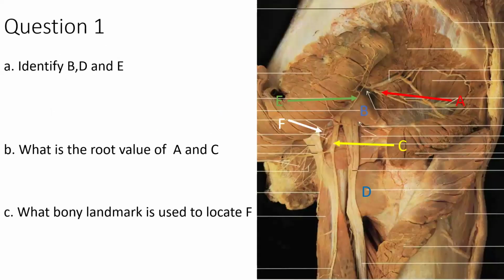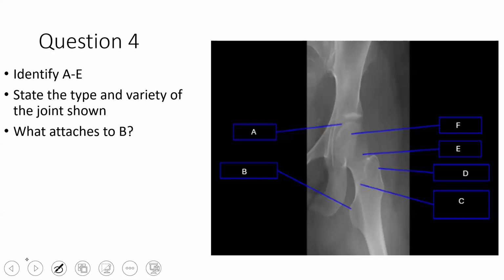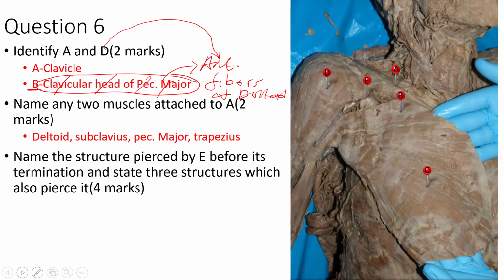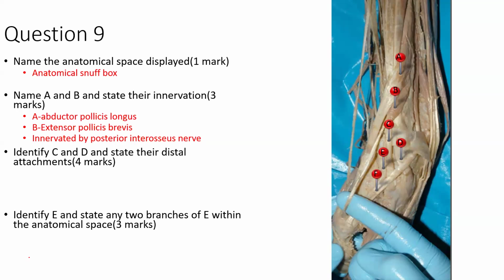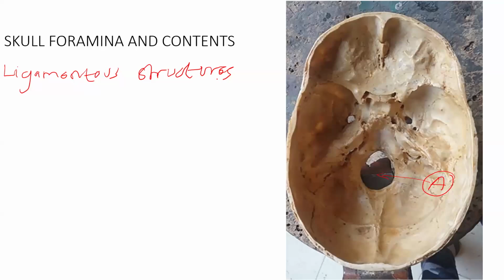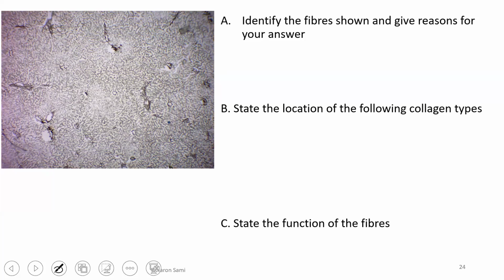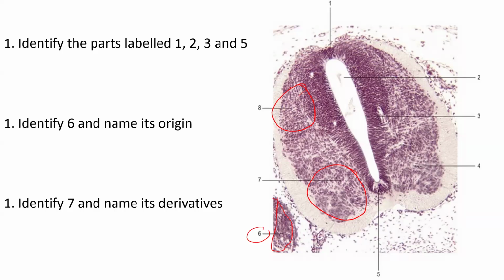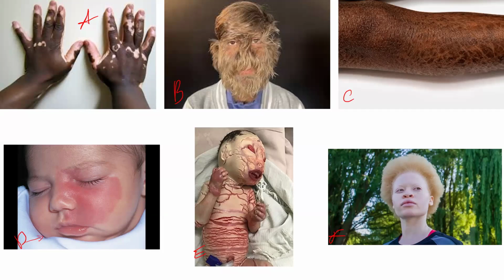REVIEW OF ANATOMY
GROSS ANATOMY
EMBRYOLOGY
HISTOLOGY